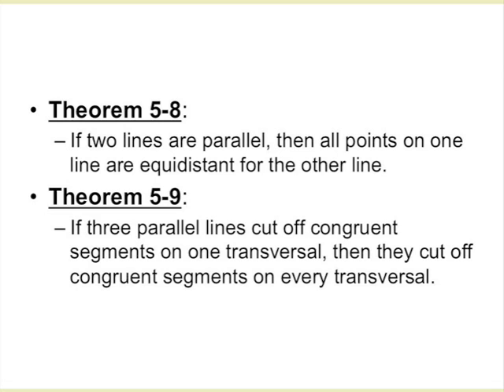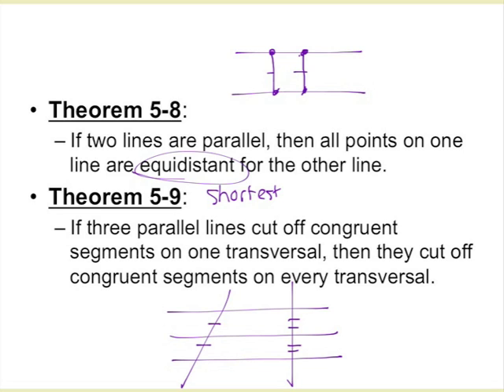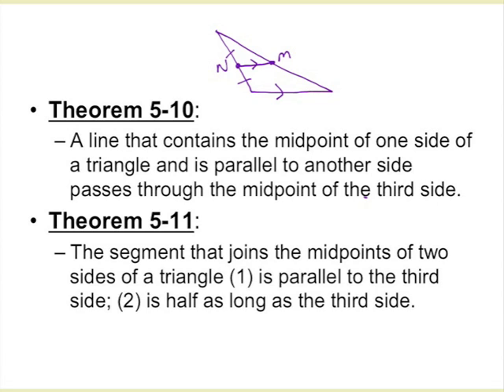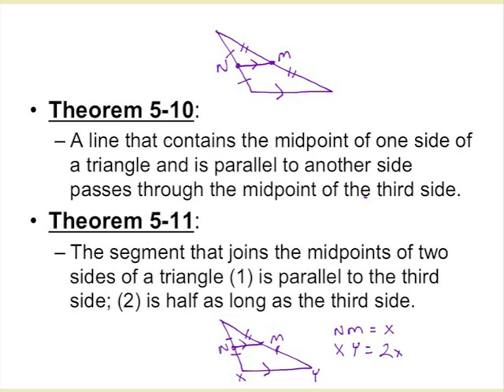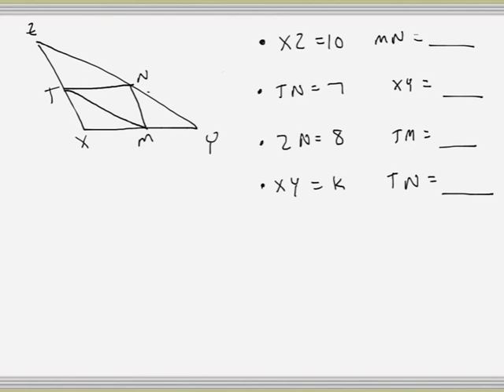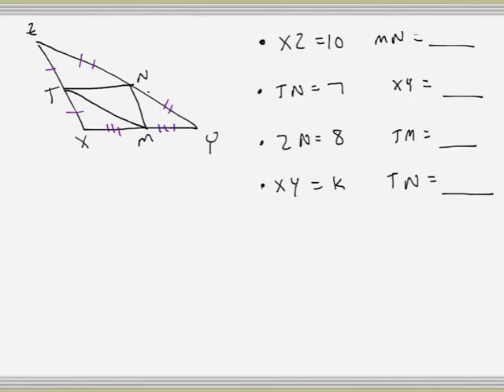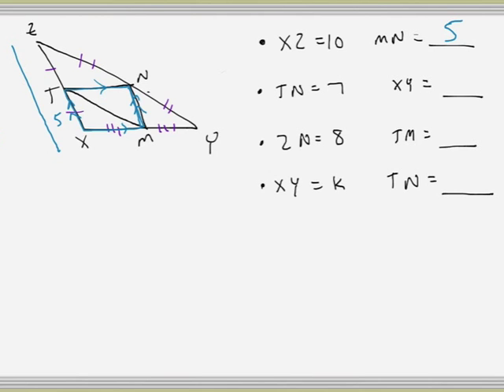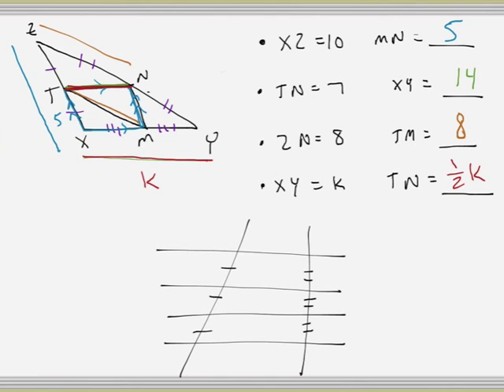geom 5 3